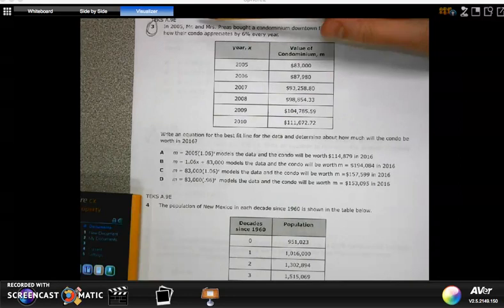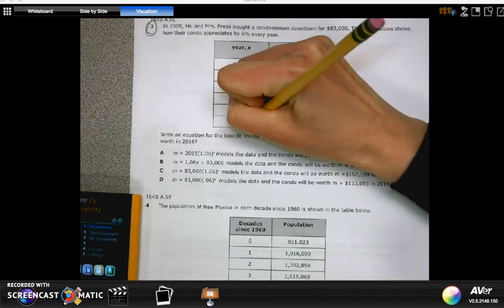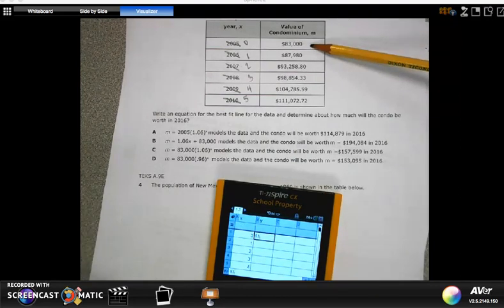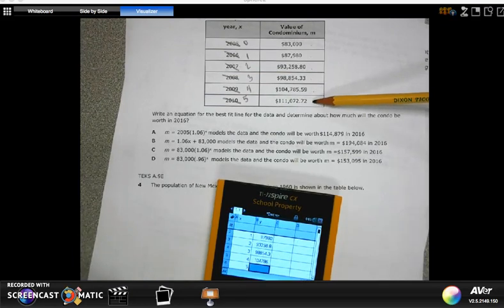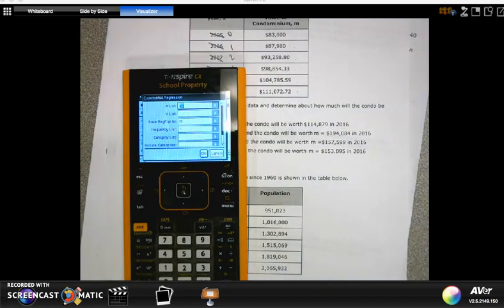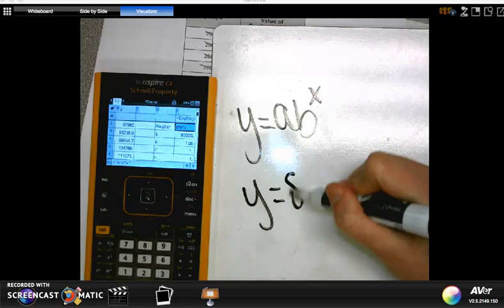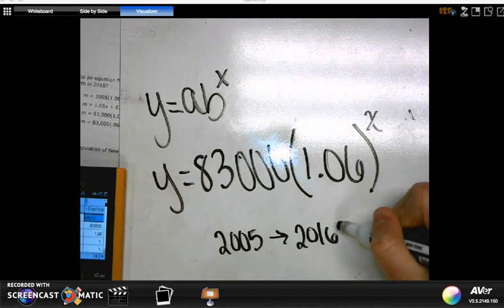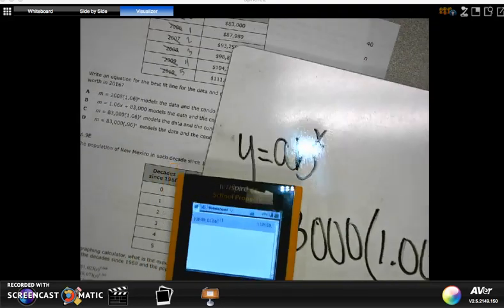A 9E Student Example